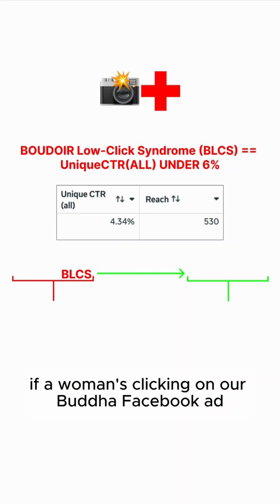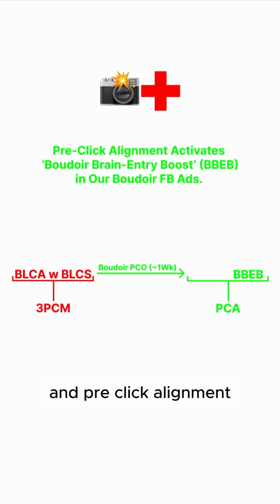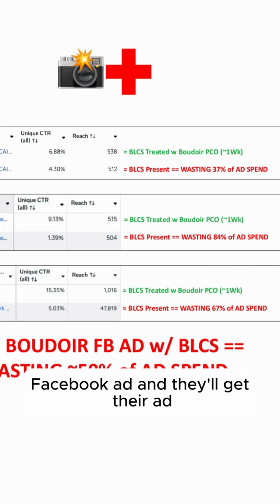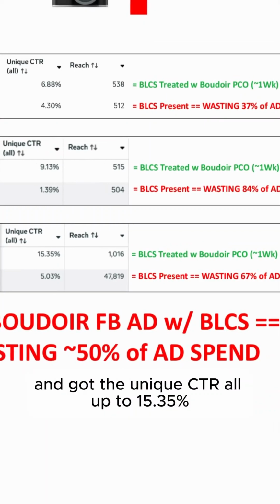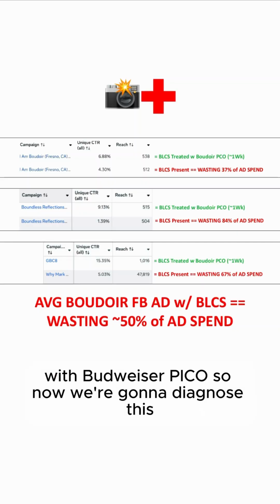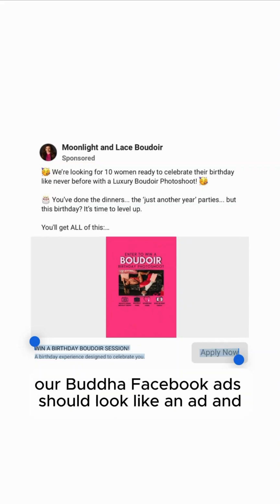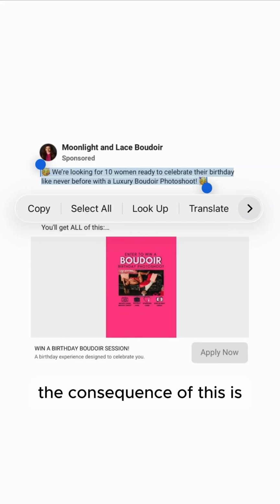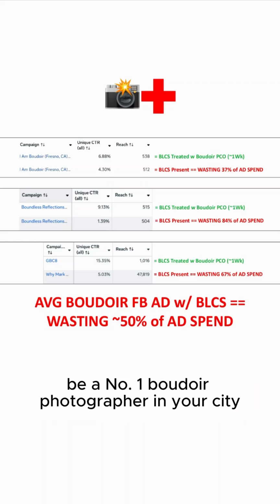Why Boudoir Facebook Ad Spend Below Six Percent Click Rate Costs More Than The Studio Realizes